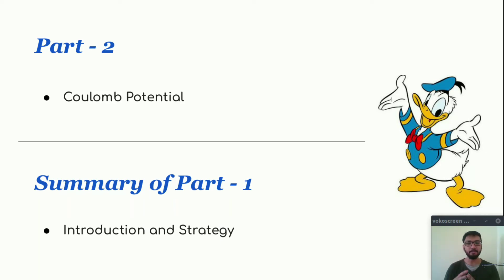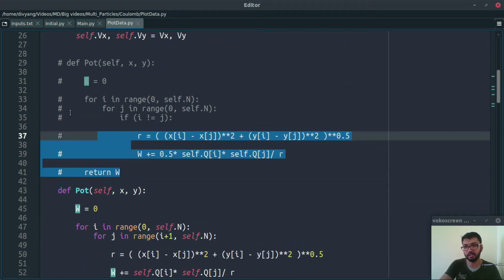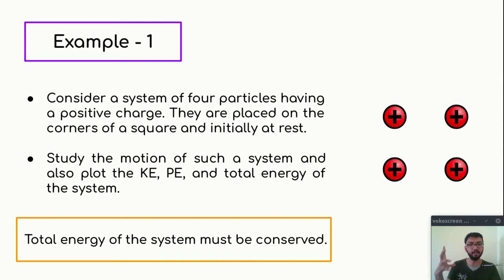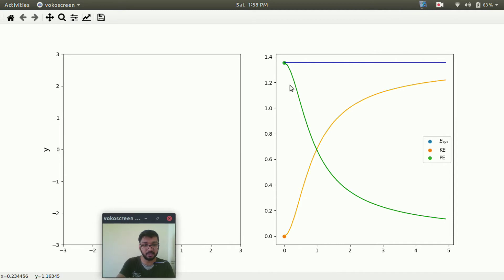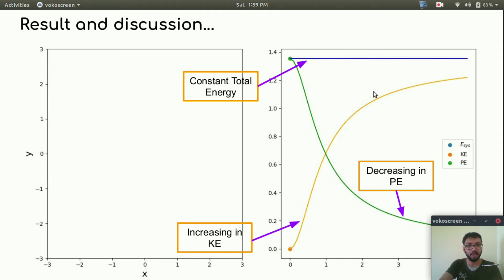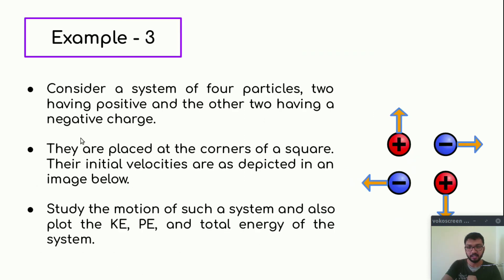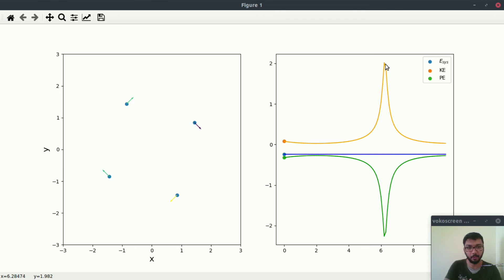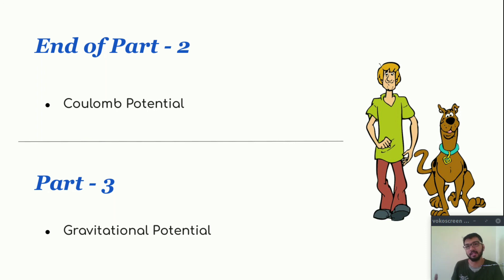PPT - 2 | Part - 2 : Coulomb force and simulation of multi particle system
Find these codes on my GitHub account.